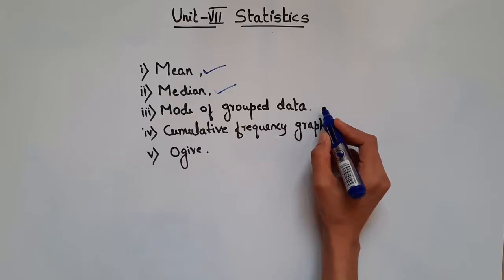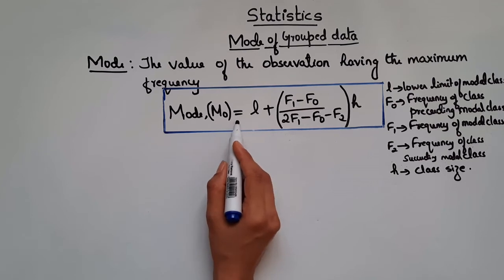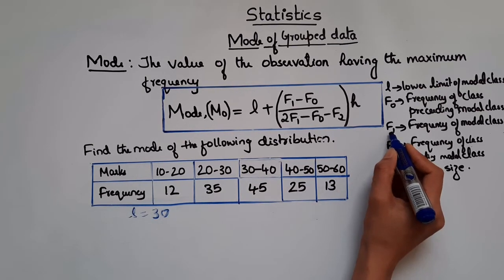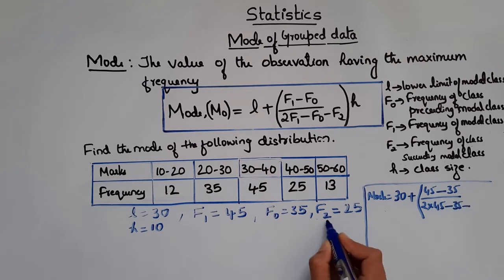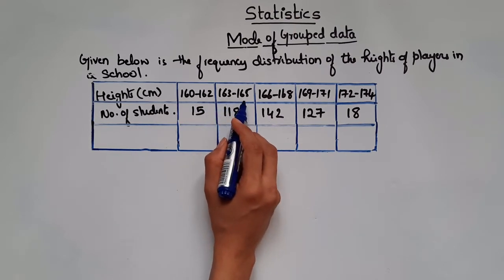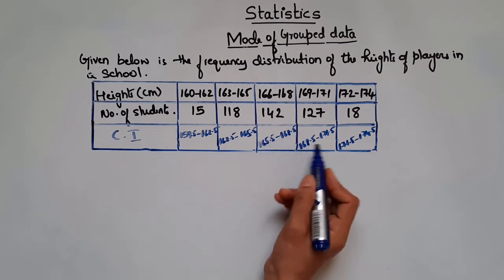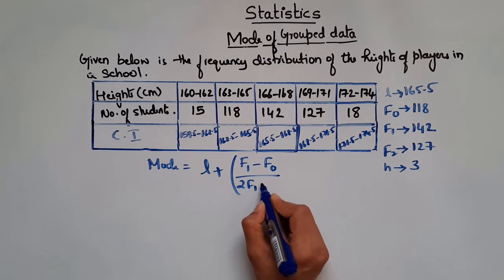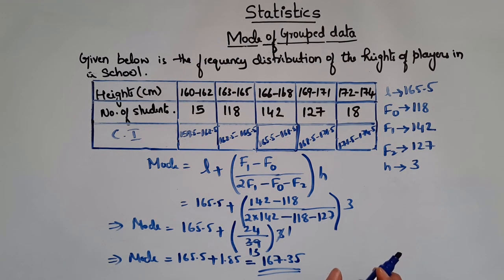What is mode and how to find mode of grouped data | Class 10 | Statistics | Math's| 2021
Explains
What is mode and how to find mode with an example in an  easy and understandable way